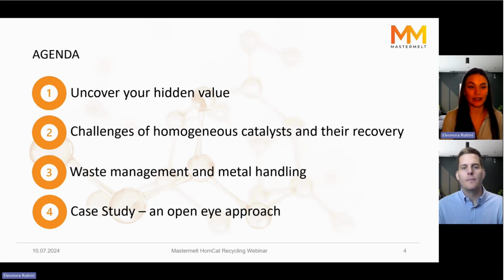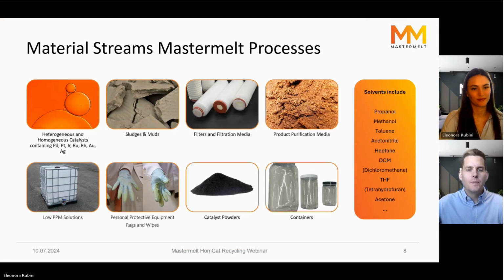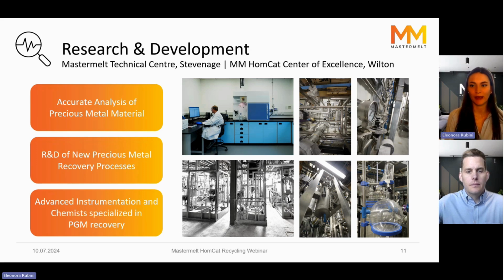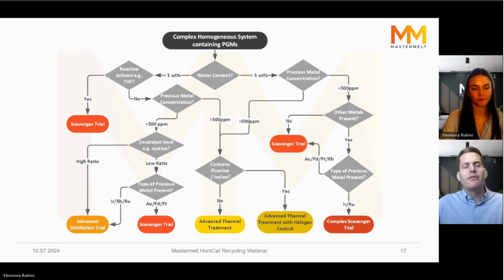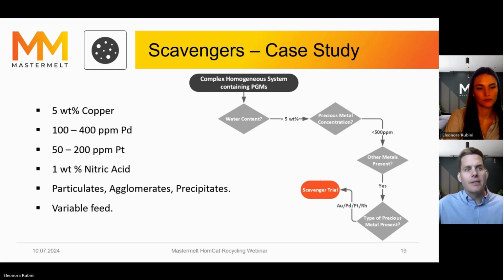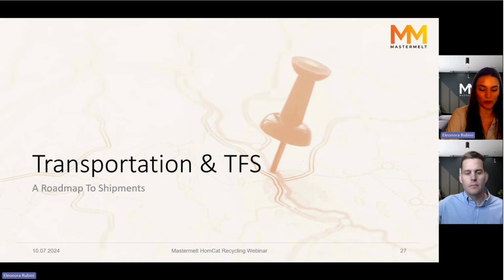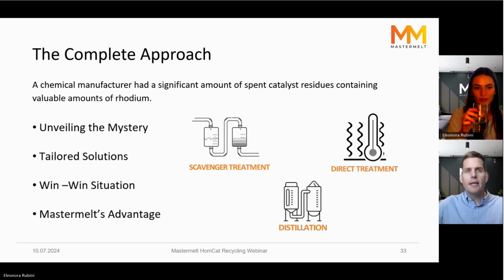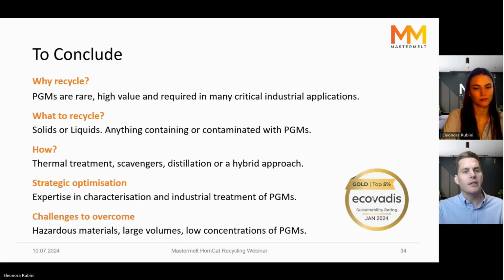Mastermelt Catalyst Webinar Video